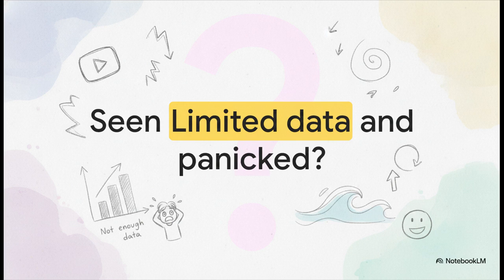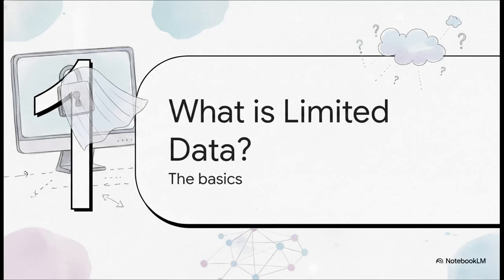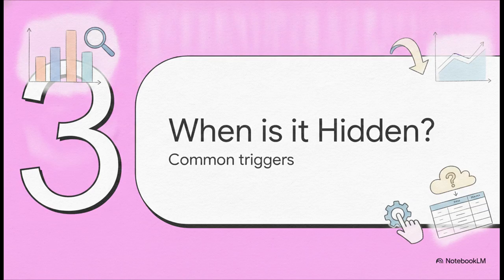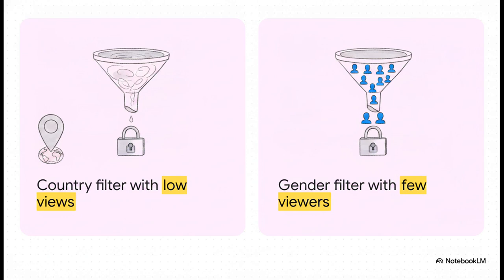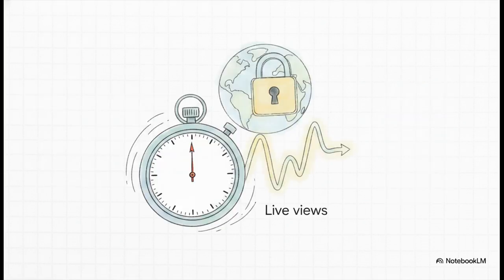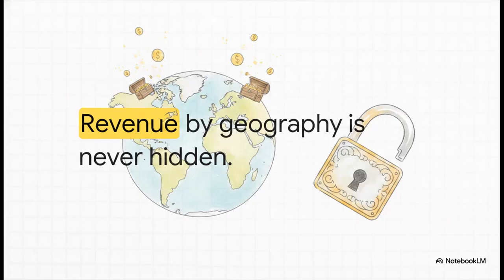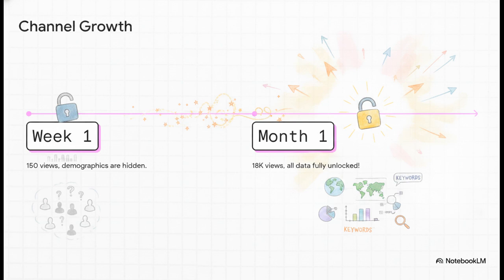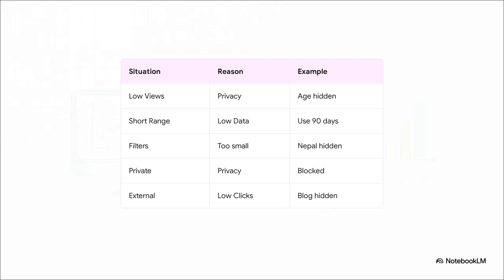YouTube Analytics Limited Data Explained | Not Enough Demographic Data Fix | Complete Guide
Is YouTube Analytics showing messages like "Not Enough Demographic Data" or "Limited Data"? Don't worry! In this video, I'll explain why YouTube hides some analytics data and how you can unlock more insights as your channel grows.

You'll learn:
✅ What is Limited Data in YouTube Analytics?
✅ Why Demographics (Age & Gender) are missing
✅ Why Audience Data is not showing
✅ Geography Data Explained
✅ Search Terms & External URLs not showing
✅ Why Total Views and Table Data don't match
✅ Private & Unlisted Video Analytics
✅ Made for Kids Analytics Limitations
✅ How to get more Analytics Data
✅ Real-life Examples for New YouTubers

This tutorial is perfect for beginners, creators, YouTubers, and anyone who wants to understand YouTube Studio Analytics and grow their channel with better data.

youtube analytics,
youtube analytics tutorial,
youtube analytics explained,
youtube analytics limited data,
not enough demographic data,
youtube demographics,
youtube audience analytics,
youtube studio,
youtube studio analytics,
youtube analytics guide,
youtube channel analytics,
youtube growth tips,
youtube seo,
youtube creator,
youtube search terms,
youtube traffic sources,
youtube audience,
youtube analytics not showing,
youtube views analytics,
youtube demographics not showing,
youtube analytics for beginners,
youtube creator studio,
content creator tips,
youtube algorithm,
youtube analytics hindi,
youtube analytics english,
youtube studio tutorial,
youtube audience data,
youtube channel growth,
youtube analytics complete guide